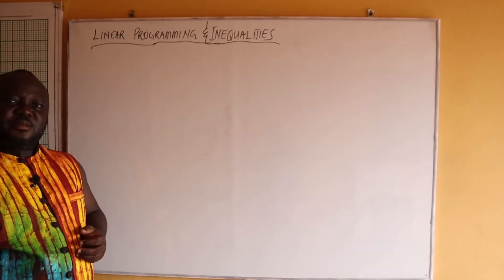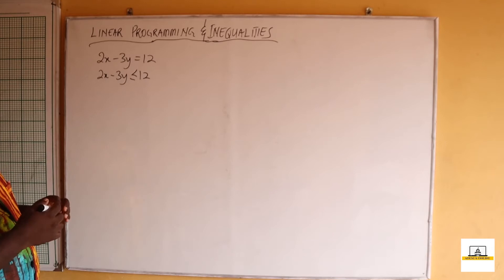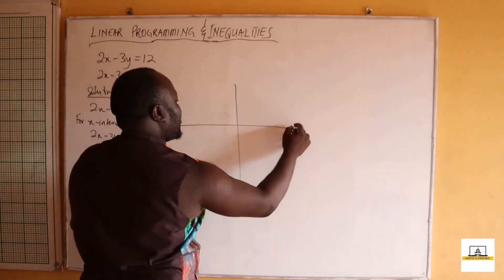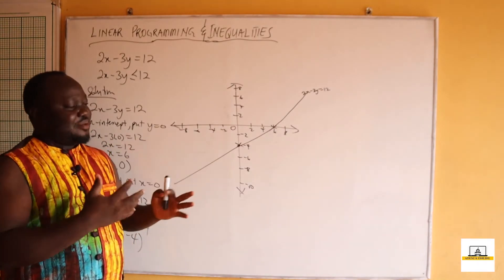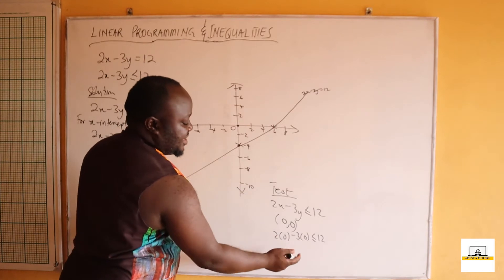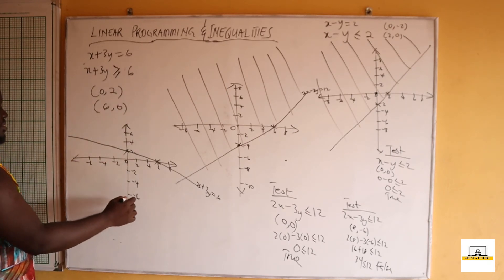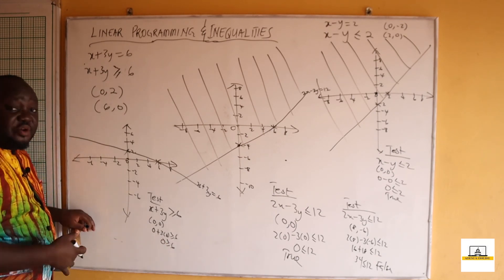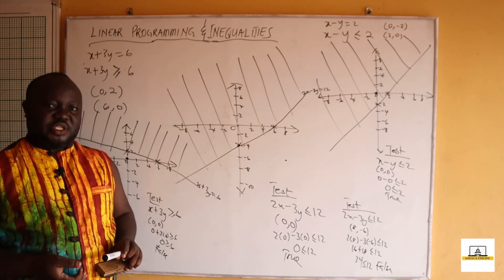SHS 1 Elective Math - Linear Programming & Inequalities - Lesson 2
SHS 1 Elective Mathematics - Linear Programming & Inequalities - Lesson 2